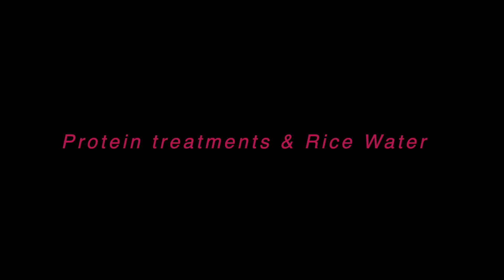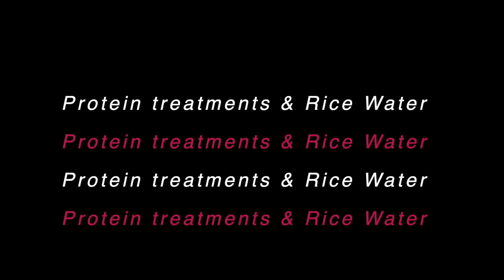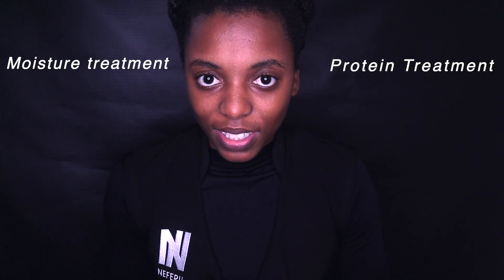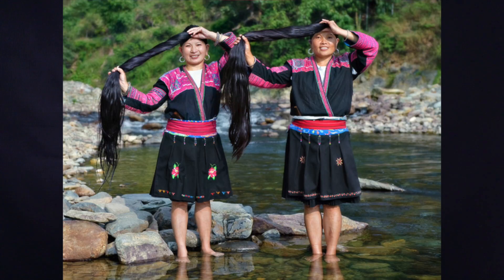The truth about rice water & protein treatments | South African Youtuber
Hi, Beloveds,
This video is all about rice water and protein treatments.